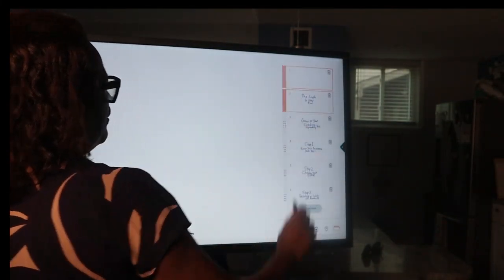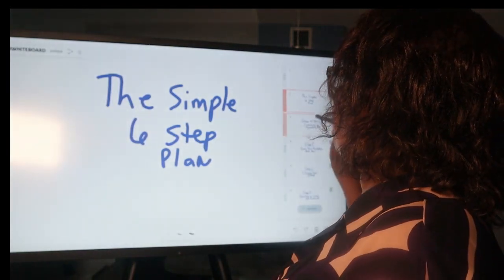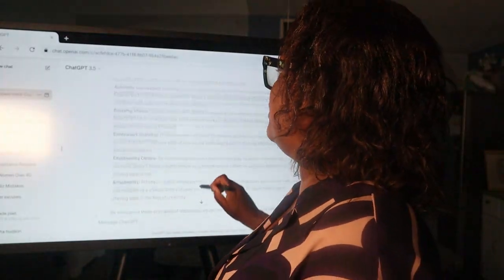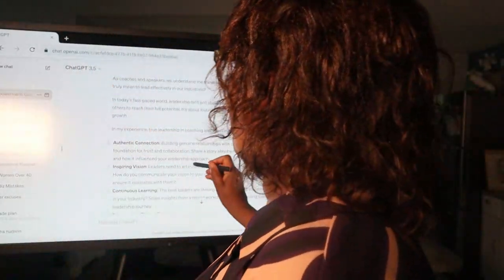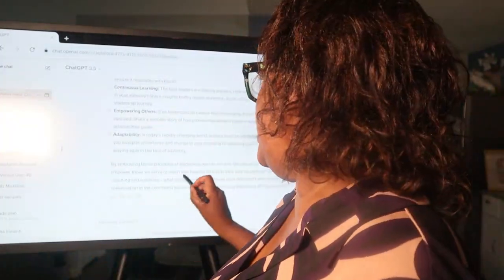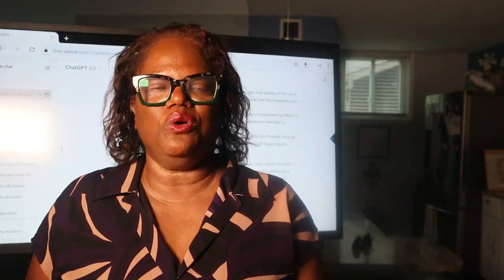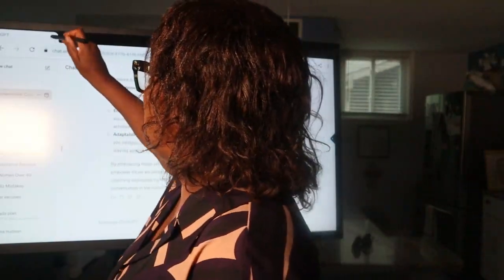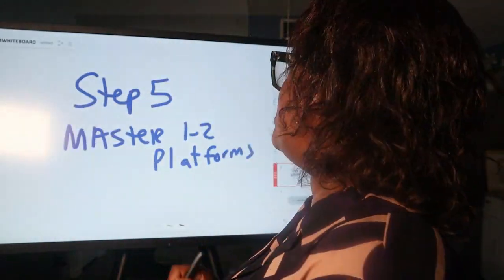6 Step Plan to Simplify and Grow Your Coaching Business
Struggling to grow your coaching and speaking business? Simplify to scale. You don't have to worker harder, just smarter if you want to grow a speaking and coaching business and build your business online. The 6 Step Plan
*Create Your Offer
* Develop your Suite of Products
* Master 1-2 social media platforms
*Close sales effectively
These steps will grow your business without you being overwhelmed and confused and stuck.